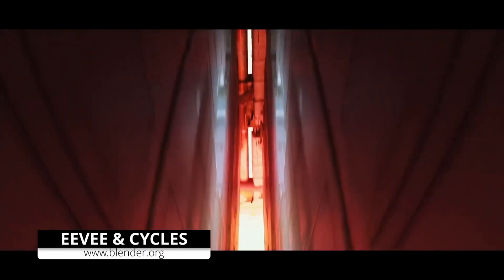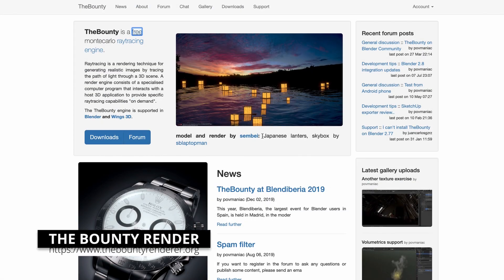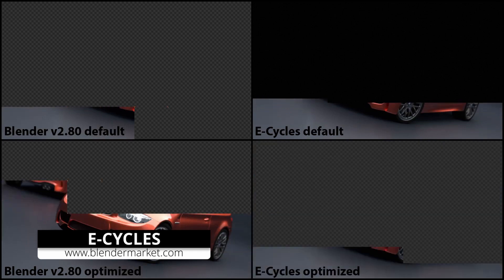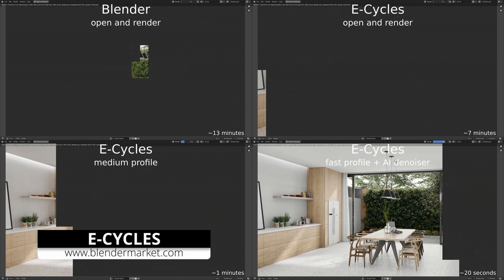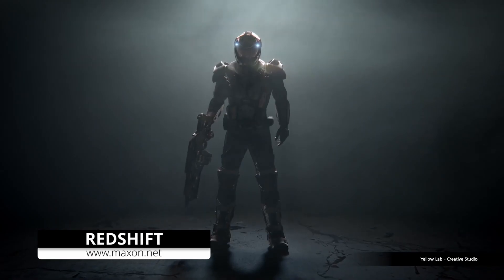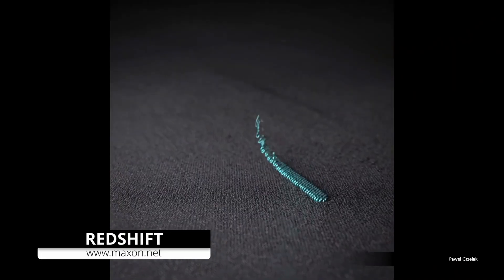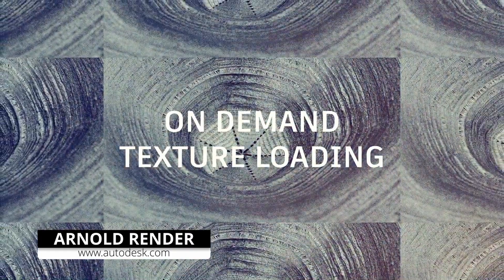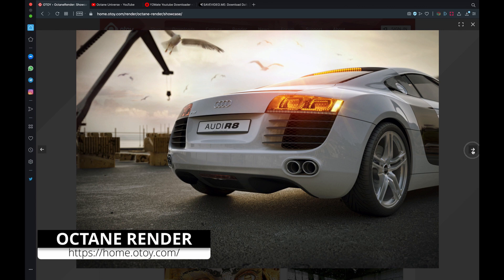Cinema 4D To Blender 3D - Episode 05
This episode is purely dedicated to render-engines available to Blender3d. As a Cinema4D user we're spoiled again when it comes to freedom of choice, but during my research, and thanks to the blender community, I came across a ton of free and commercial render engines for blender you might not have thought of.

Intro 00:00

Eevee & Cycles 1:08

LuxCore 1:56

TheBounty (YafaRay fork) 2:17

e-Cycles 2:38

Appleseed 3:10

RenderMan 3:46

Redshift 4:16

Vray 4:53

Arnold 5:23
Developer Tyler Furby

Octane for Blender3D 5:53

AMD ProRender 6:33

Outro 7:13

Music Credits
Background Music